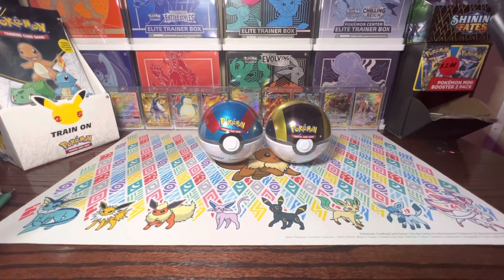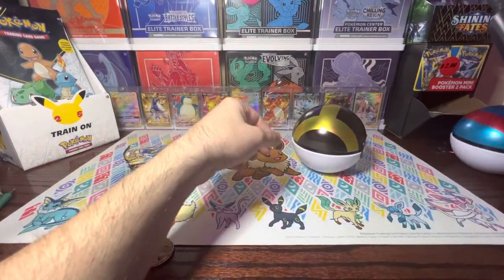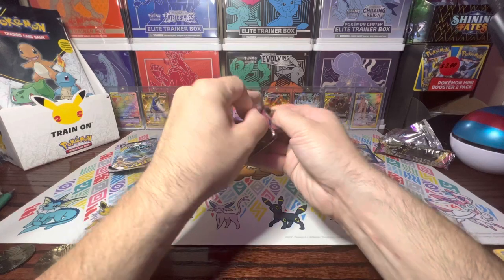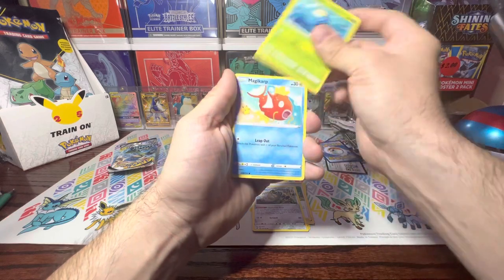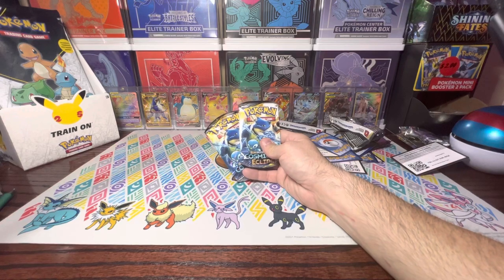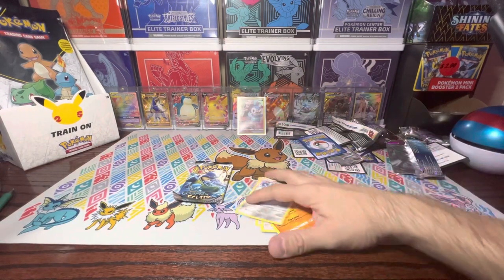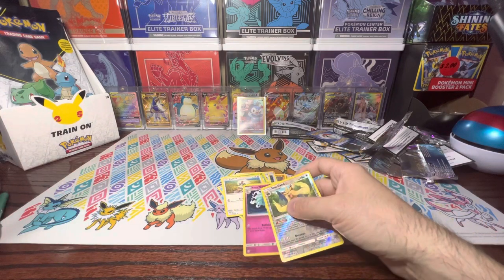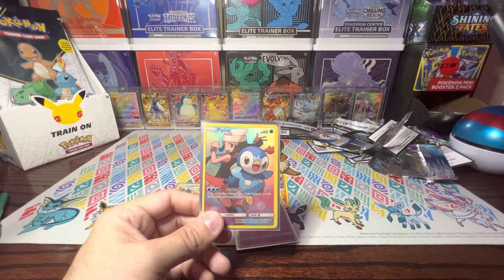2 More Poke Ball Tins